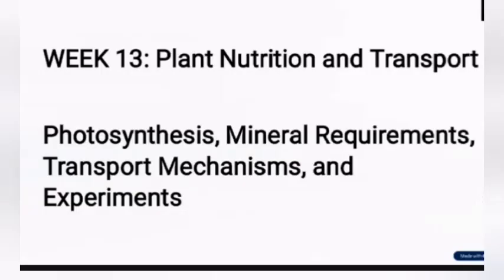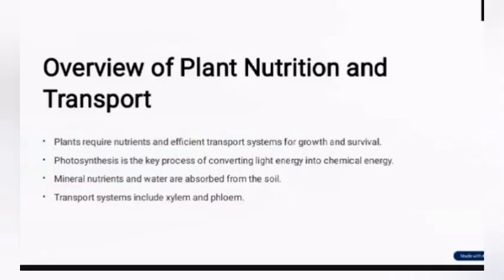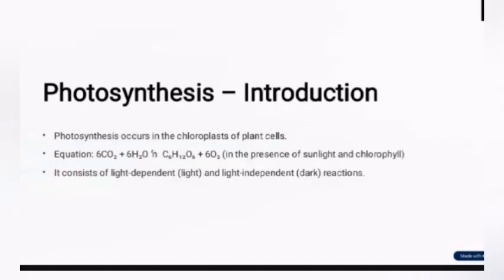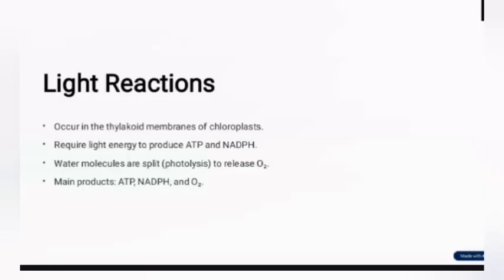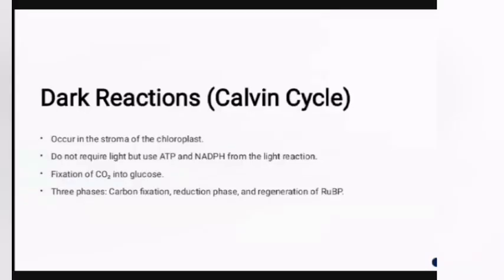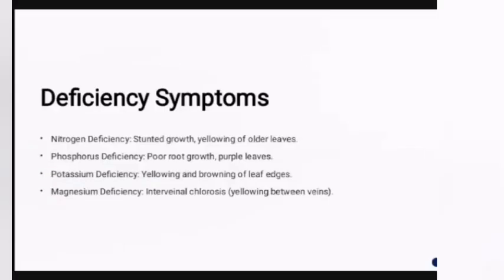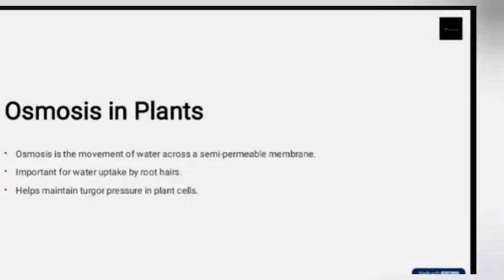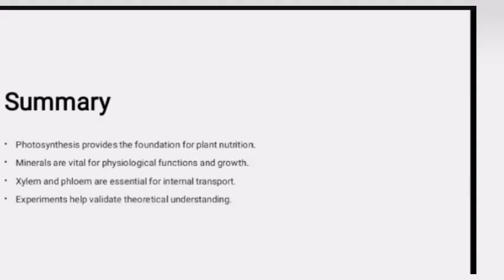JUPEB Biology Night Class 2025 - Week 13